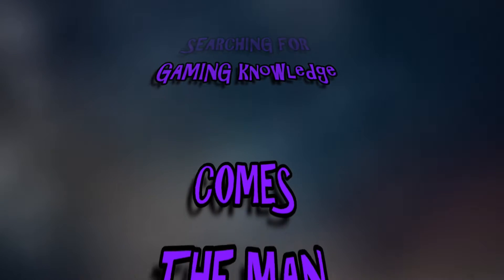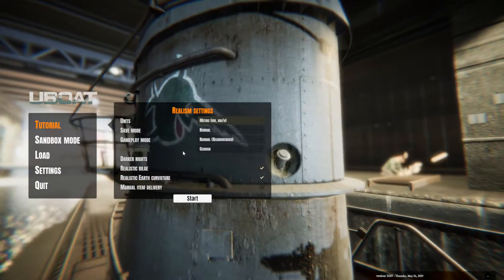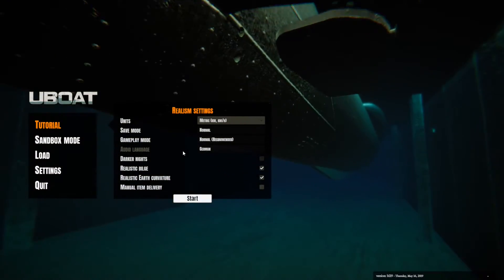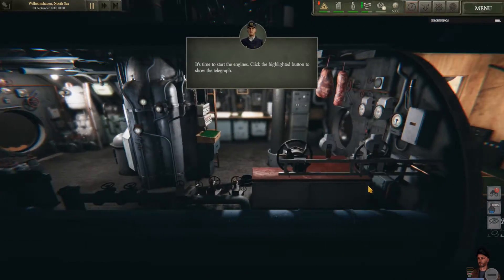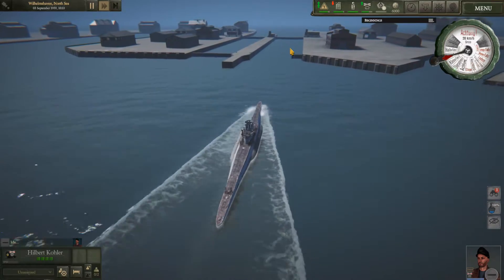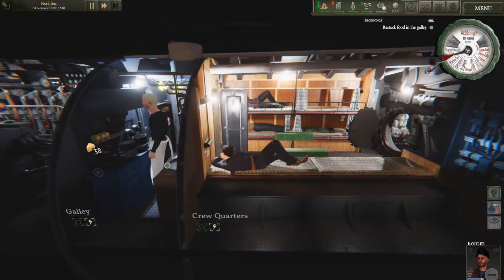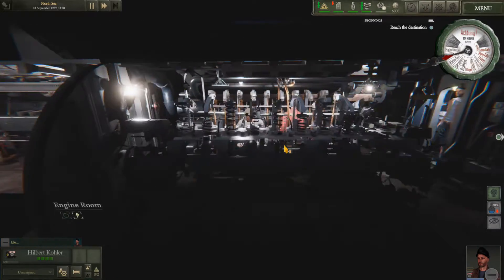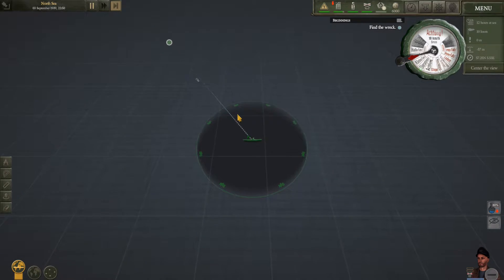U Boat - S1E1 - Tutorial WalkThrough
UBOAT is a simulator of a submarine from WWII era, yet different than all you have seen so far. It is a survival sandbox with crew management mechanics while its primary theme is the life of German sailors. The boat is their home, but it can become their grave at any time. In UBOAT you control the crew in order to control the boat. You look after their physical and mental health because if the sailors are hungry, tired and their spirit is low, there’s no chance of winning even a skirmish.

Survival

The extensive damage system is a foundation of the game's survival elements. Unprecedented situations are bound to happen as the effect of received damage, testing the player's creativity and ability to stay calm. You can try to save the whole crew or leave someone behind, to save the others. While your ship travels through the open seas, you will often find yourself being on your own.

 Use your management skills to spend resources taken on the trip optimally and in special cases try to recover them on the sea, by asking your allies for the help... or by looting wreckages of enemy ships. Disable unnecessary devices, to keep your accumulators running for longer.

If the crew's morale is low - play with them a session of Skat or
play music from nearby radio stations, to fortify their hearts.

GAME FEATURES

Kriegsmarine career

During the playthrough, you will receive assignments from the Kriegsmarine headquarters. They are never linear and you may receive additional orders during them or face unexpected problems. Brave completion of assignments from the headquarters is rewarded with additional budget for the unit under your command and with acceptance of your growing reputation as an u-boat's skipper. You will need that, to upgrade your ship and keep up with enemy's technological advances.

Send your officers on special tasks in the headquarters to, among other things, speed up research of new technologies.

Accurate simulation

Game's simulation elements are very realistic, but that never comes at a cost of gameplay quality. Despite extensive simulation elements, UBOAT can be played like a regular game and complex matters can be learned later to become a better skipper for the commanded unit. Even small things like the influence of ballast in each compartment on the ship's trim (tilt) or Earth's curvature are faithfully reproduced in the game.

Remember rolling a natural 20 is only half the fight... do you have what it takes to roll a 00 CRITICAL?

RECORDING SET UP:
GIGABYTE LGA 1151 Z170 2-WAY SLI MOTHERBOARD
ACER PREDATOR XB271HU 27" WQHD (2560X1440) NVIDIA G-SYNC IPS MONITOR
32 GB CORSAIR VENGEANCE LPX DDR4 3200MHZ
GIGABYTE GEFORCE GTX 1070 G1 GAMING
OBS & REAPER
CYBERLINK DIRECTOR 15
AT2035 / SCARLET SOLO